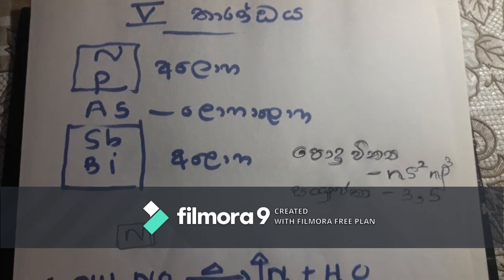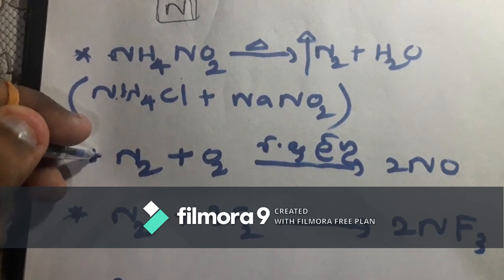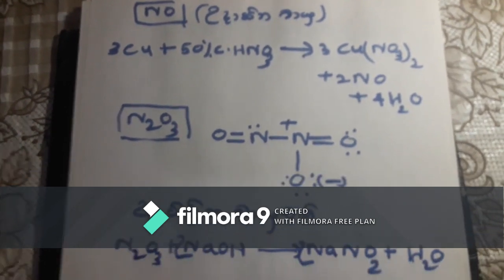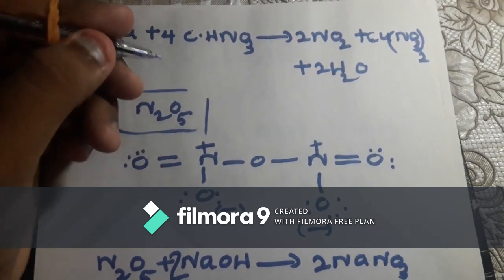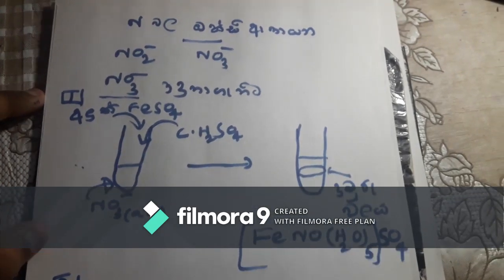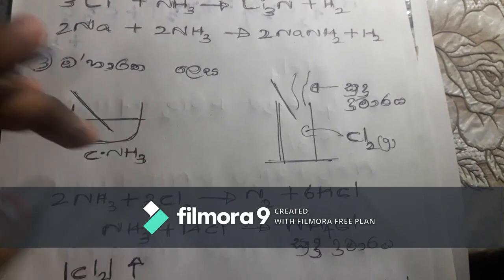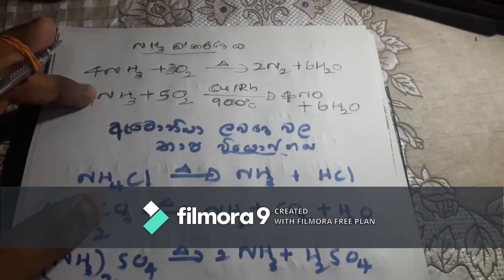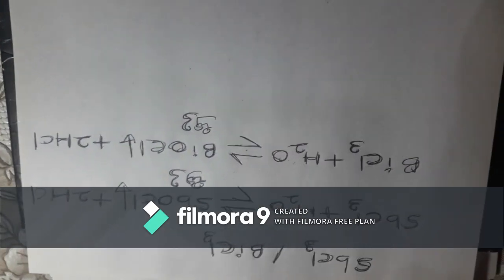Chemistry sinhala (p block part 3)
By RRG Brothers